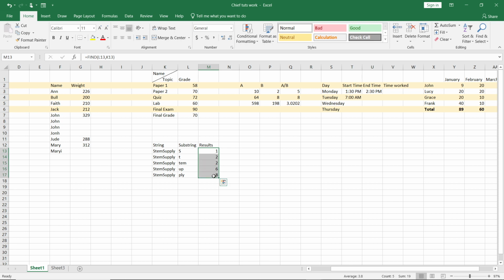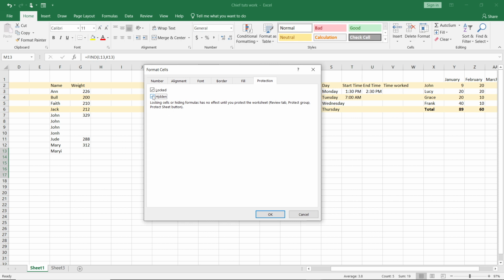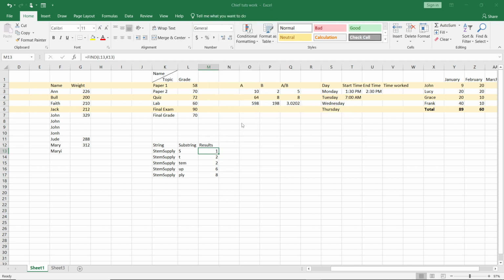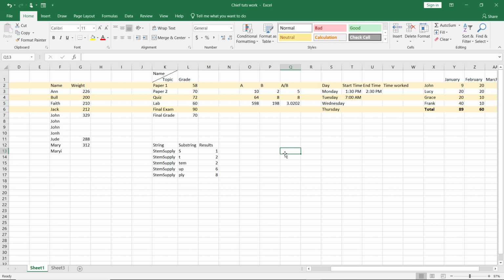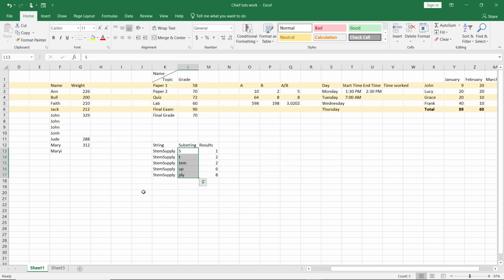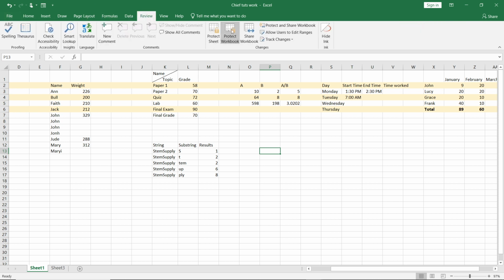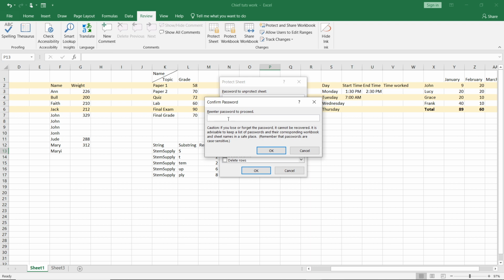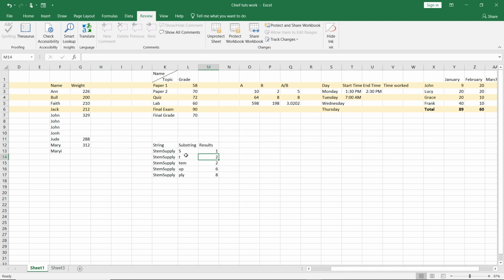How To Hide Formulas In Excel (Easiest Way)​​​​​​​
In this video I will show you How To Hide Formulas In Excel. It would be good if you watch the video until the end so that you don't miss important steps.